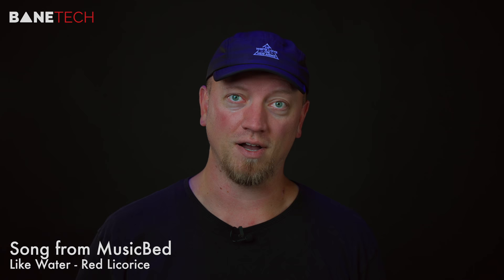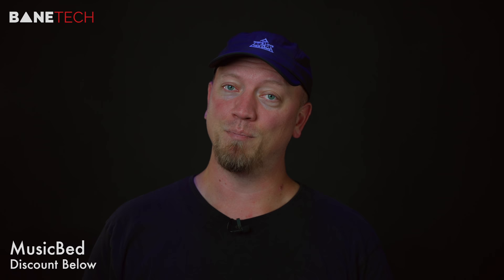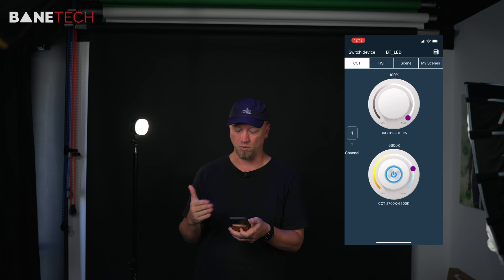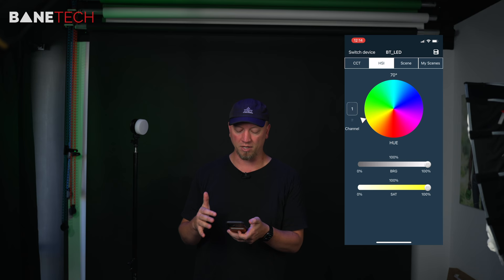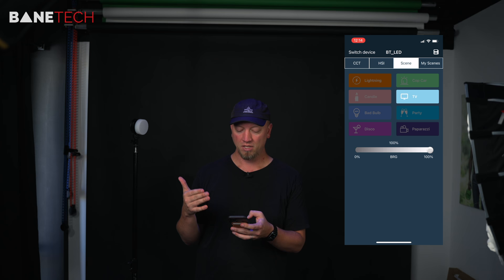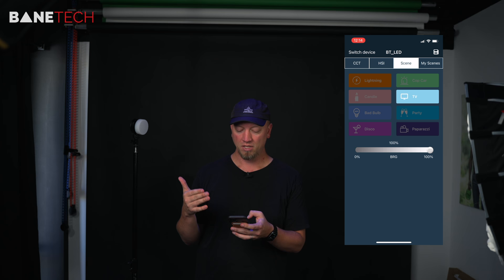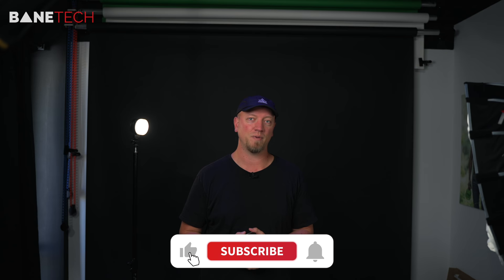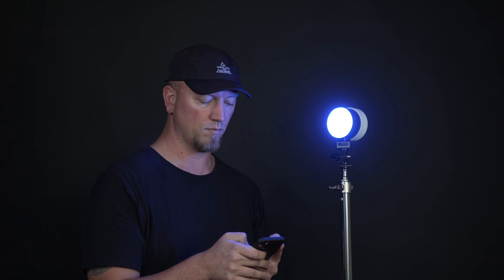Photographers! STOP using on-camera LED lights!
Photographers! STOP using on-camera LED lights! Here is how to use an on-camera LED light the right way. Product used - GVM 7SM Double-Sided Mini On-Camera Bicolor & RGB LED Video Light.

Music Licensed with Music Bed.